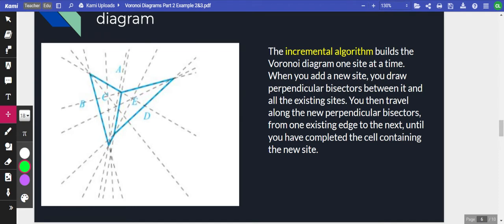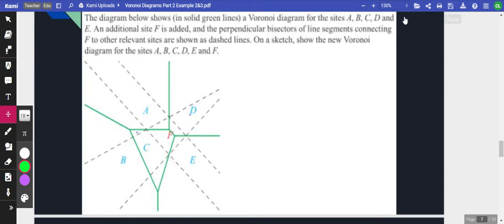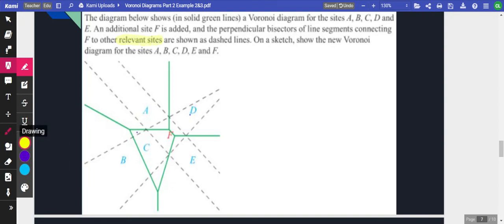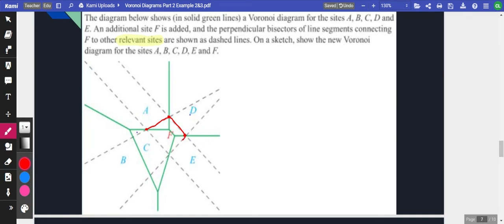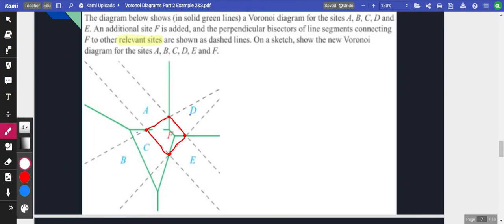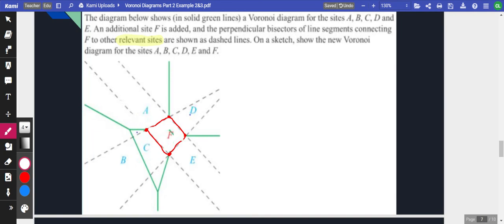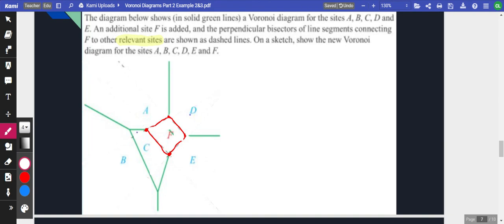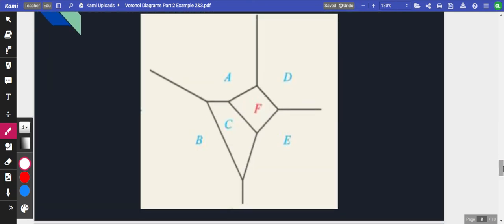Incremental Algorithm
Adding new cells to a voronoi Diagram.